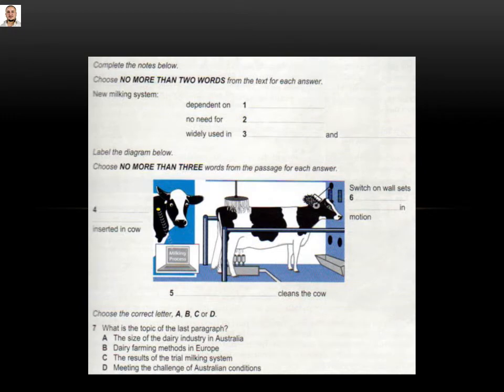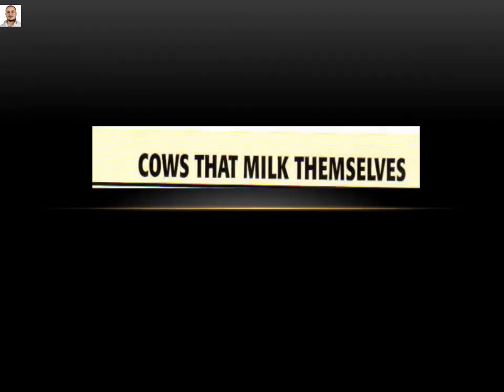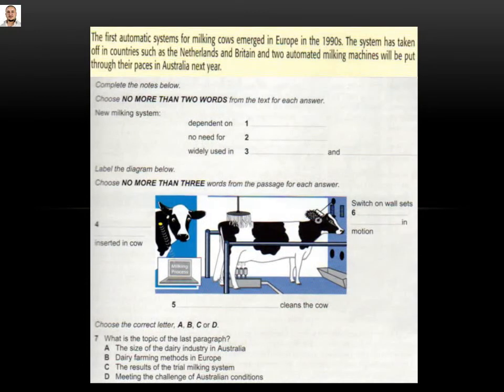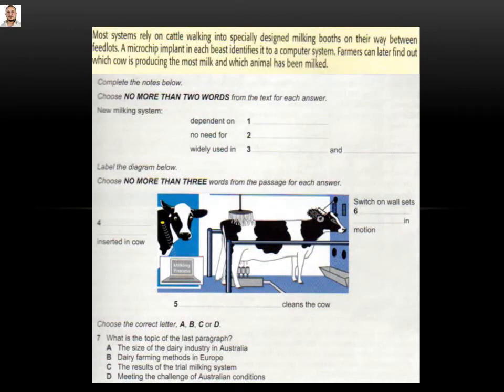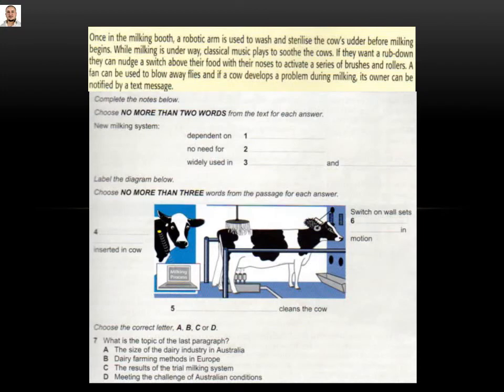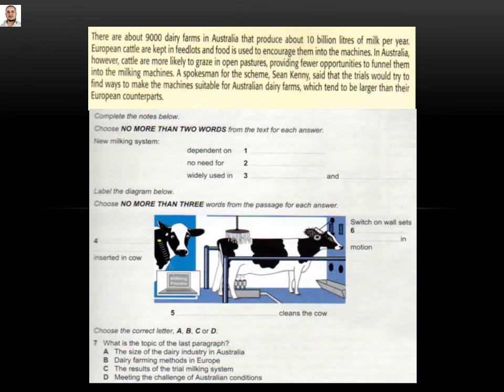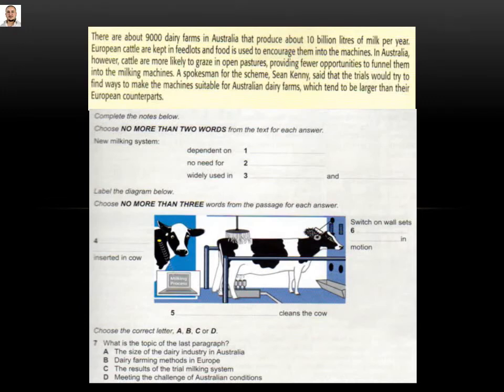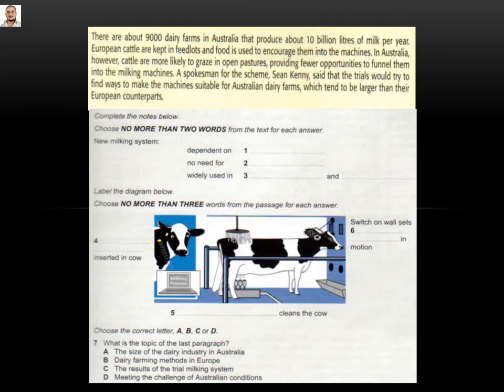27. The twenty seventh lecture for IELTS with Mr. Haidar ALcasseer/Gaps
This lecture gives an example on how to answer the questions of gaps.